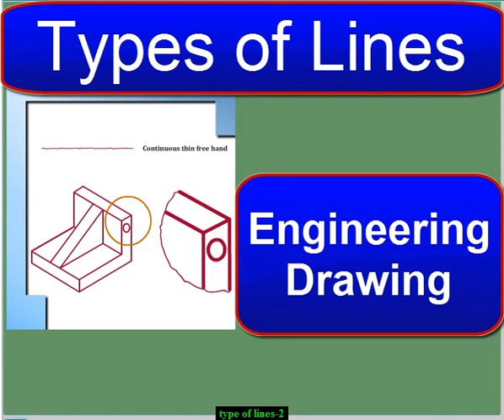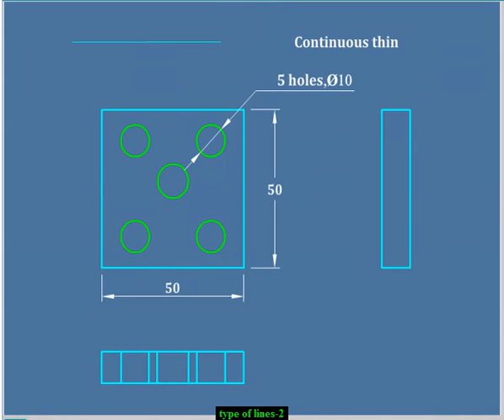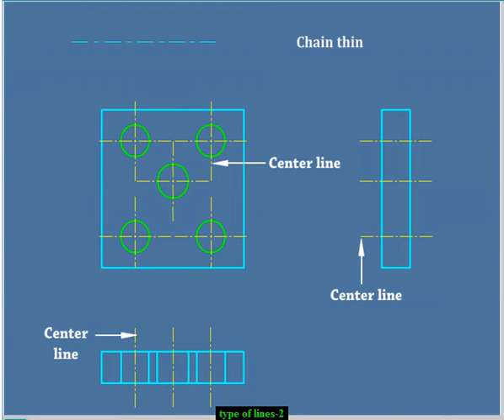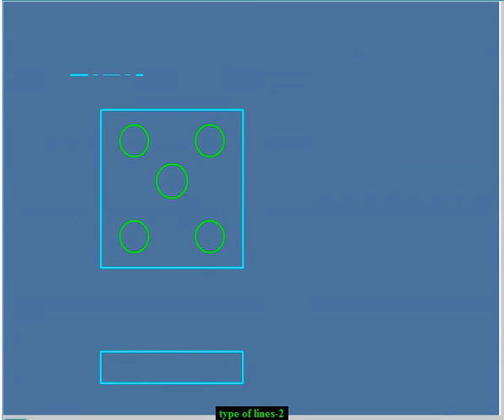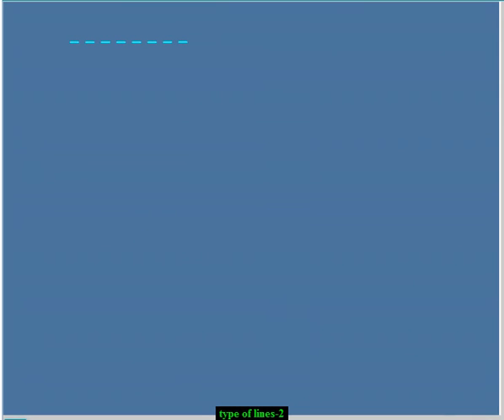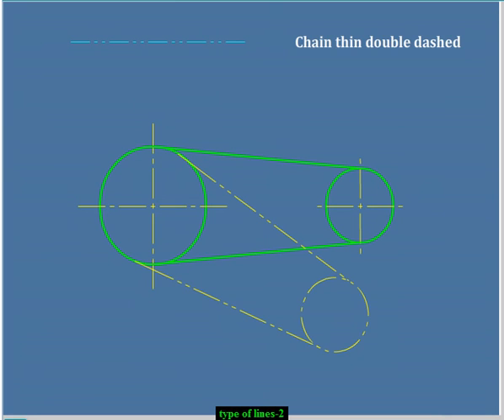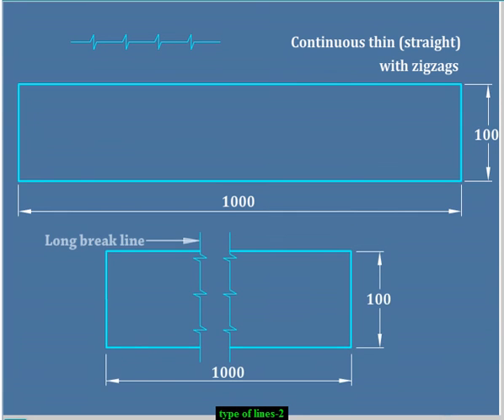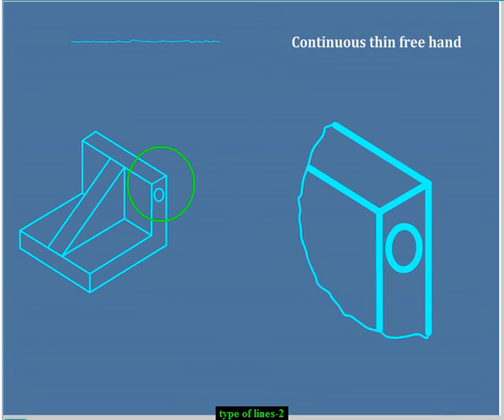Types of Lines | Engineering Drawing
This video Tutorial will be very helpful to our Engineering students.

In This Video we learn basic knowledge of types of lines on Engineering Drawing.

Plain Scale:- plain scale represents either two units or a unit and its sub-division.

Diagonal Scale:- When measurements are required in three units or measure up to three decimal.

Step by step operations shown in a very easy way.